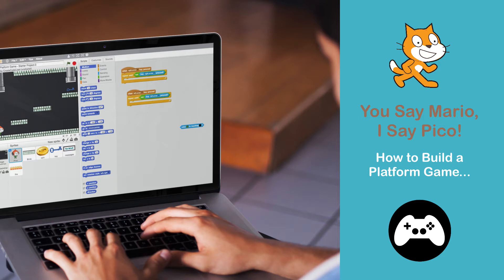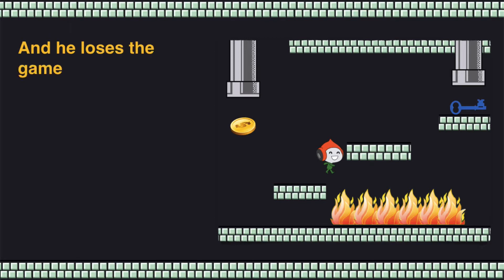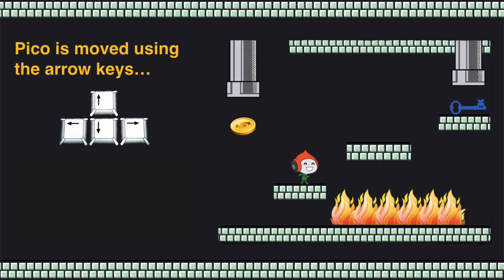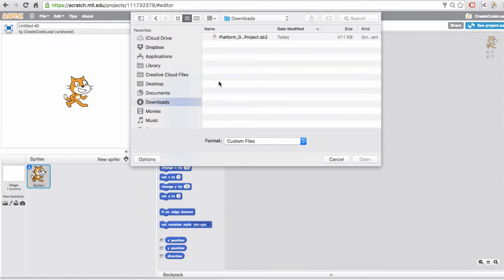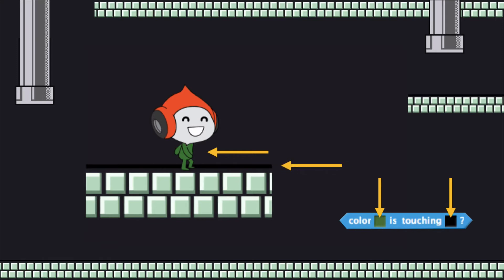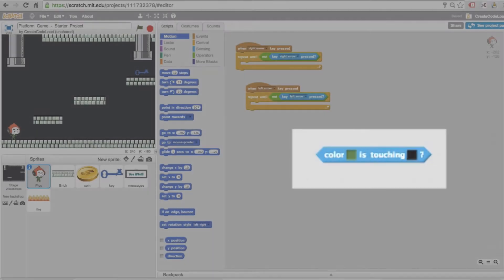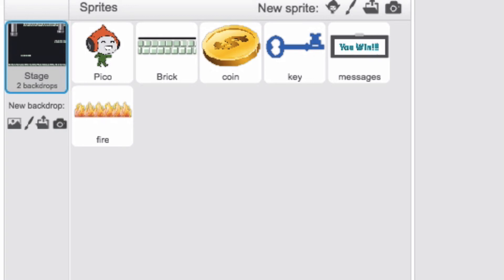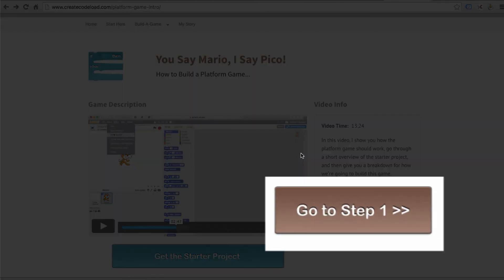How to Build a Platform Game in Scratch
This video introduces the second game in the Game Design with Scratch course.